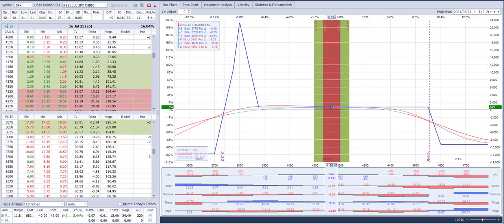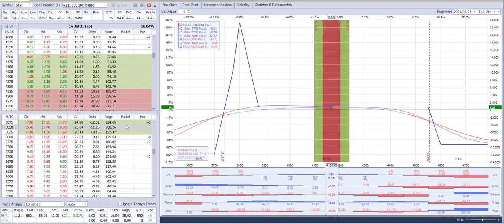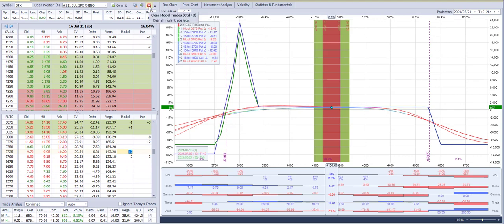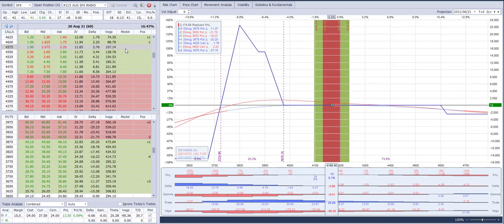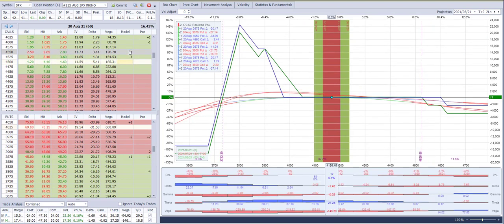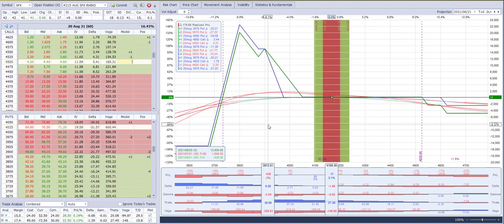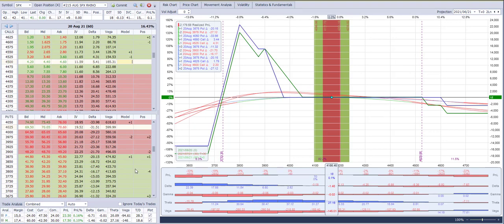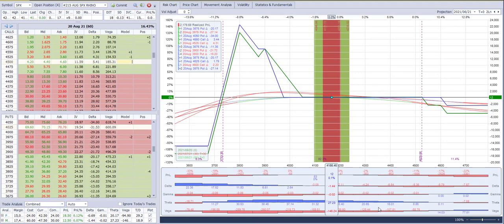Weekly Recap Jun 21st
JUN ended with a fair profit and current trades are safe, considering the likely outlook in the coming week.  The salient support level after 4140 is 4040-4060.  Until then the only task at hand is to improve AUG profitability.